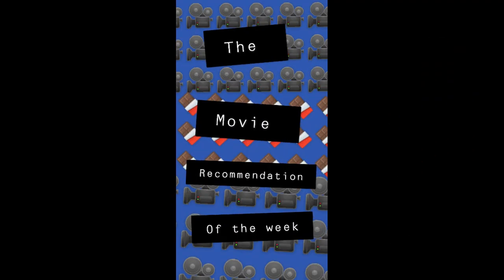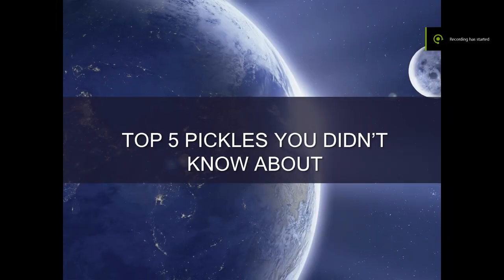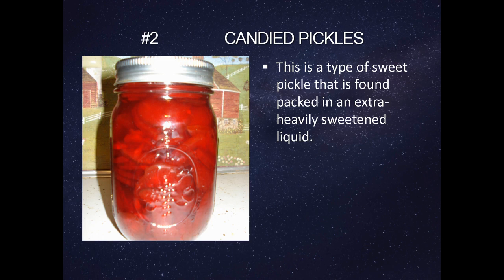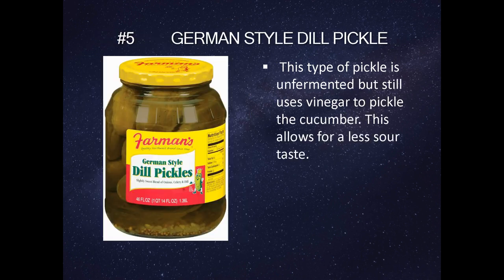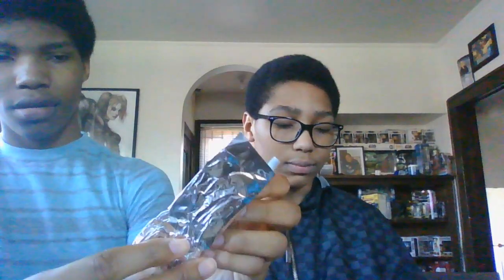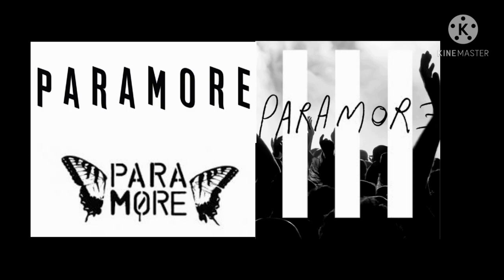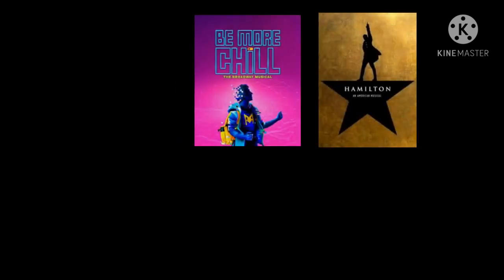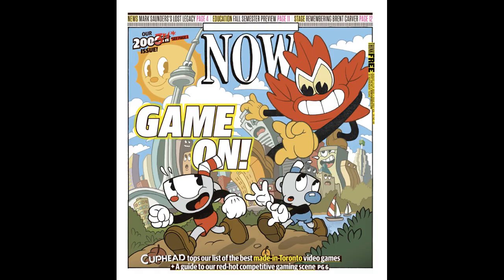WWMS Student News 3 4 2021